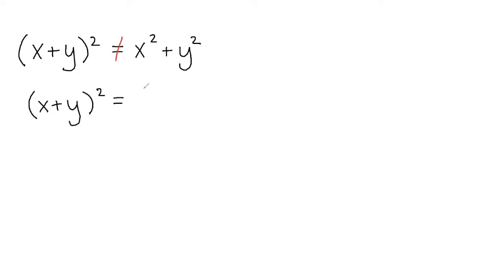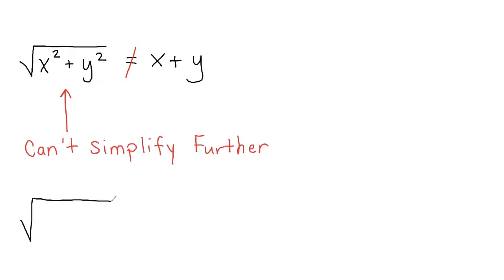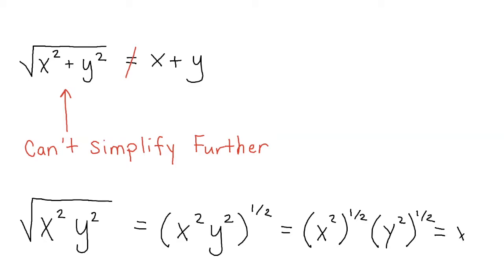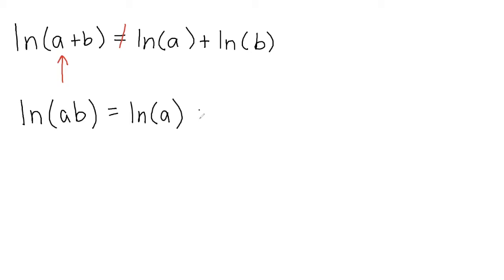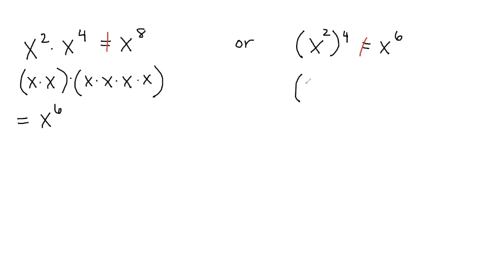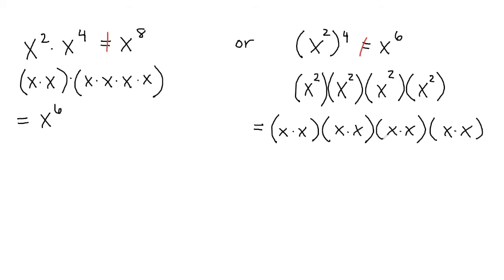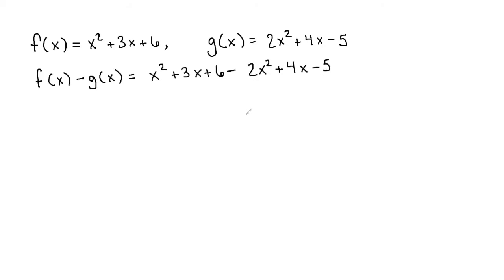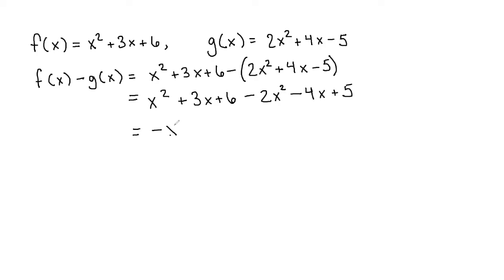Top 5 Algebra Mistakes!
From my experience tutoring math, I have noticed students making the same mistakes over and over again. Here are some of the most common algebra mistakes I see students making in Calculus and how you fix them.